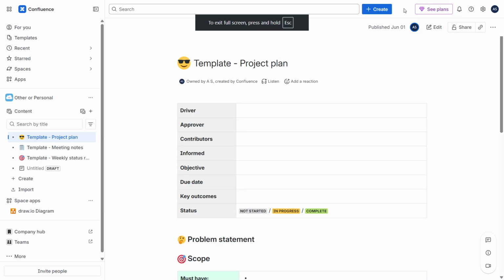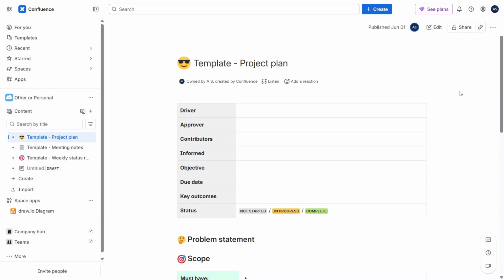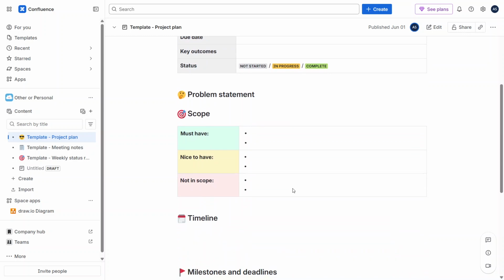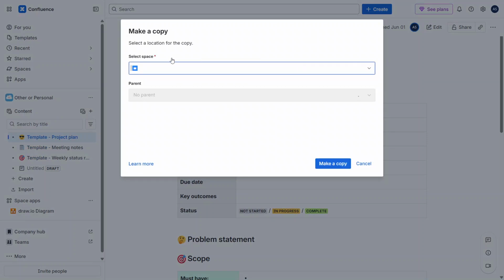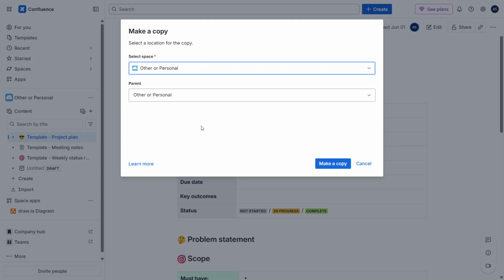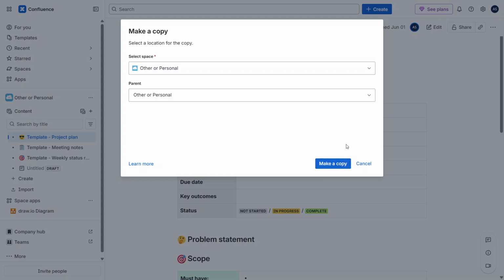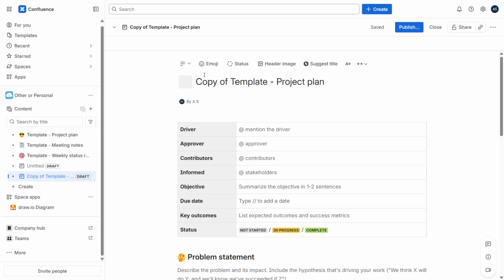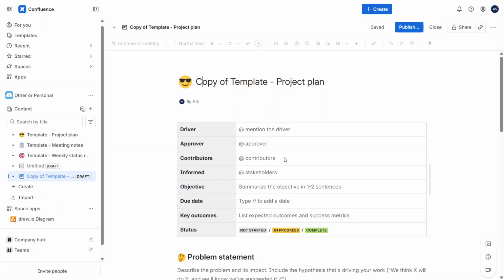How to Copy a Page on Confluence (2026) | Step-by-Step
Learning how to copy a page on Confluence is straightforward once you know where to look. In this tutorial, you'll learn exactly how to duplicate any Confluence page, whether you're copying it within the same space or moving it to a different one. We'll cover the built-in copy feature, how to preserve page content and attachments, and a few things to watch out for so nothing gets lost in the process. This is the current, updated method that works with the latest version of Confluence. Whether you're managing a team wiki or building out documentation templates, this will save you time. Watch the full walkthrough and try it yourself today.